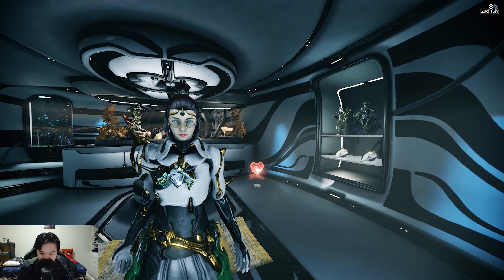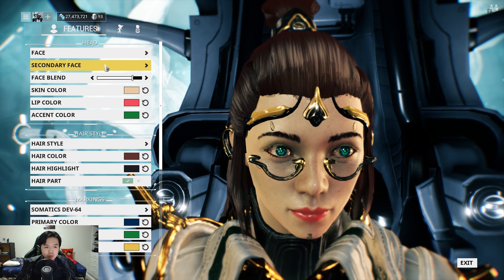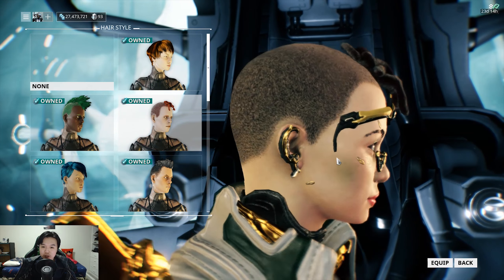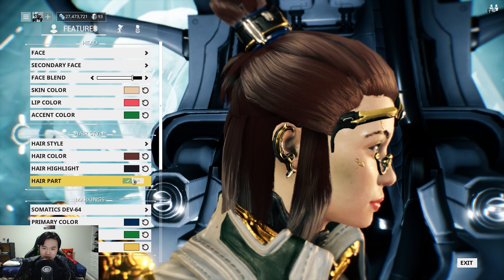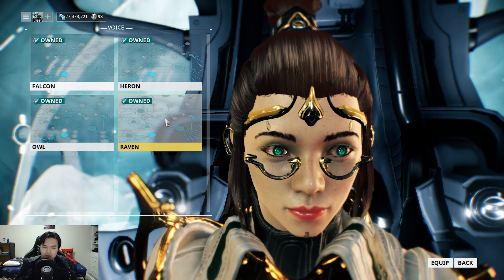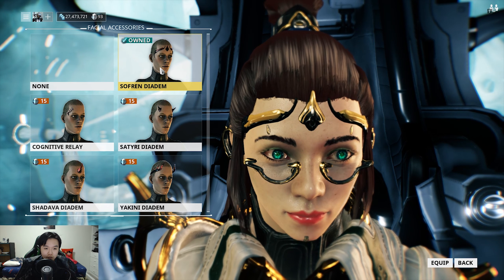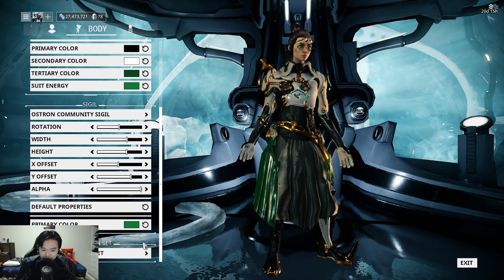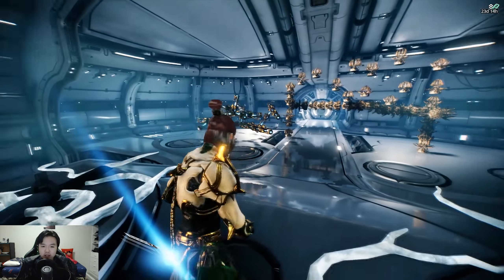Operator Fashion | WarFrame Fashion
As we get ready for THE SACRIFICE, someone has asked me how I managed to get my Operator to look the way she does.